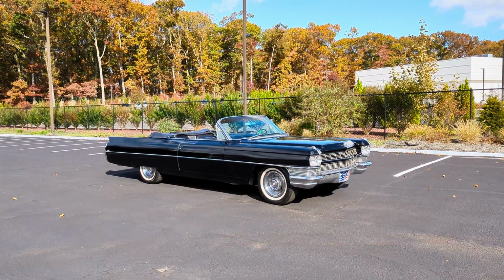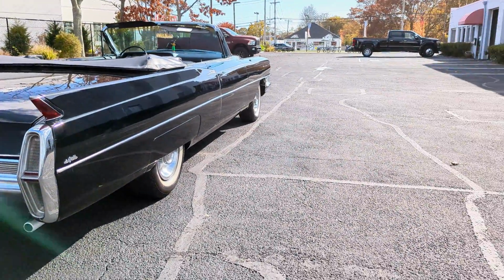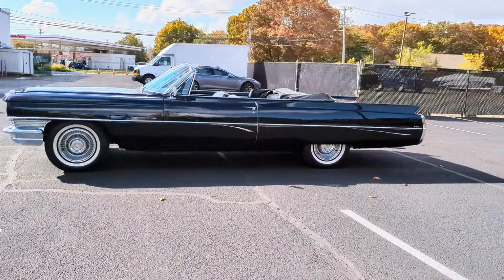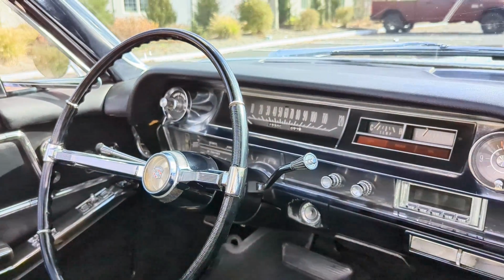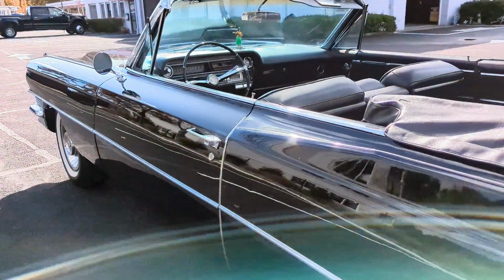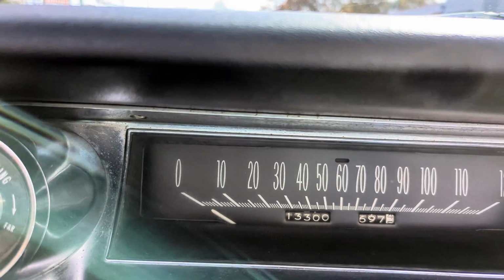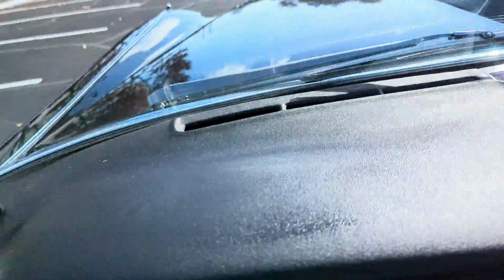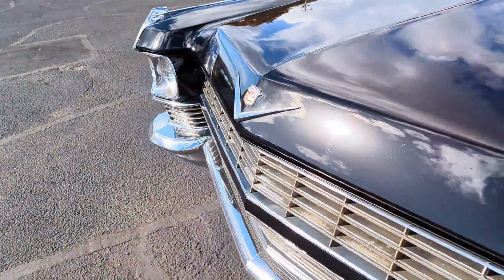1964 Cadillac DeVille Convertible For Sale~Loaded~Triple Black~A/C~Centennial~PS~PB~PW~PT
1964 Cadillac DeVille Convertible For Sale
Triple Black
429 Motor
Rebuilt Carburetor
Freshly Tuned Up w/ New Plugs, Wires, Cap and Rotor
New Battery
Aluminum Radiator
New Tires, Including the Spare with Jack
Loaded With Options
Air Conditioning
Centennial Lights
Power Steering
Power Brakes
Power Windows
Power Top
Beautiful Original Interior
Custom Sound System w/ Working Antenna
Runs and Drives Fantastic, Hula Girl Included

For Sale By Owner Located In Riverhead, NY